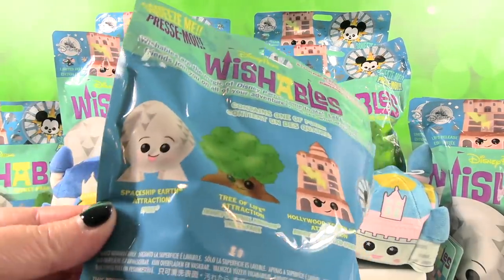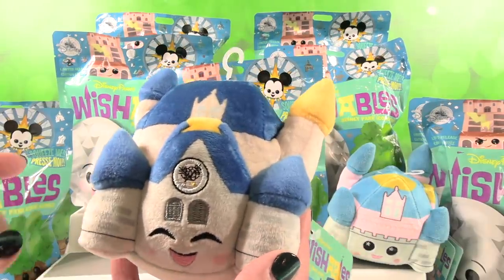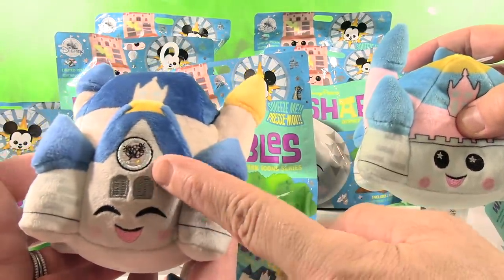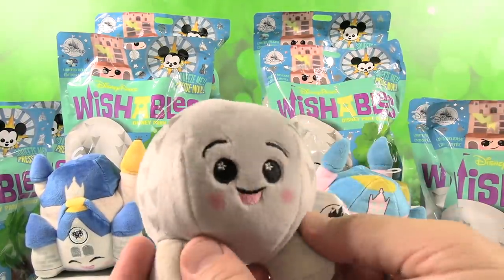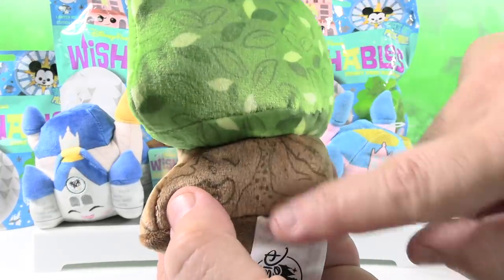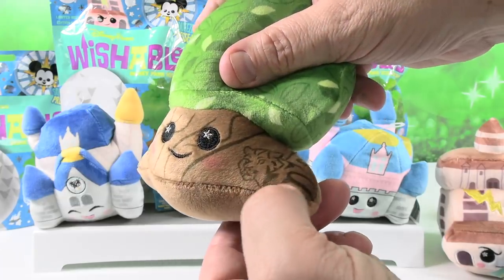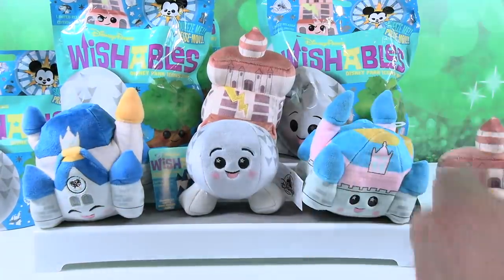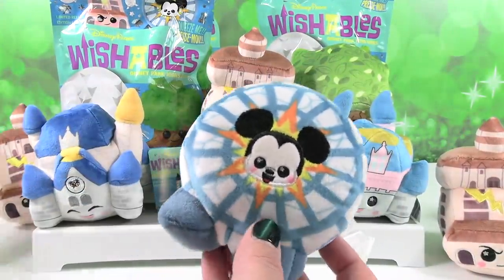Wishables Disney Parks Icons Series Blind Bag Collectible Plush Unboxing | CollectorCorner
Today we are opening up Disney Parks Wishables Parks Icons Series. We are on the hunt for the full collection. Let's see if we can find them all.